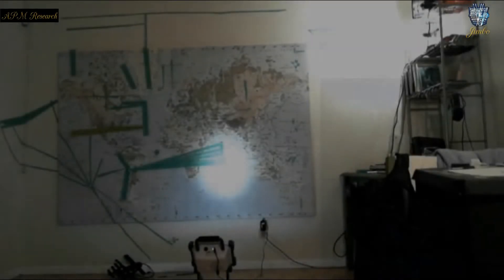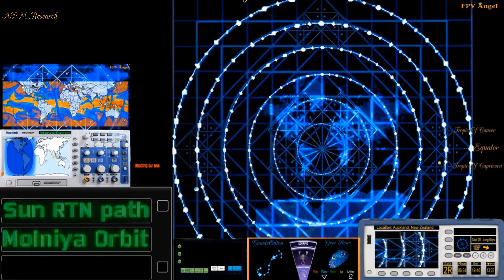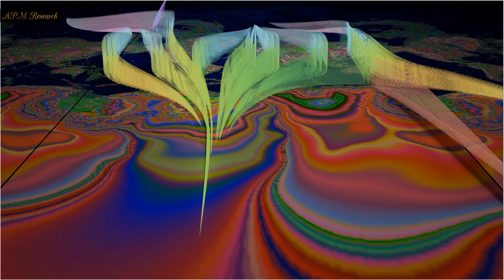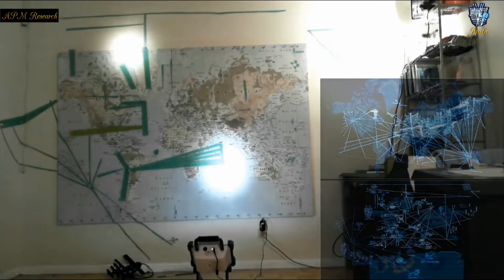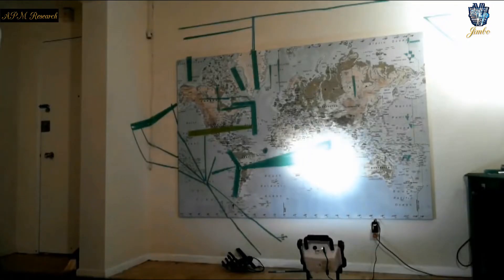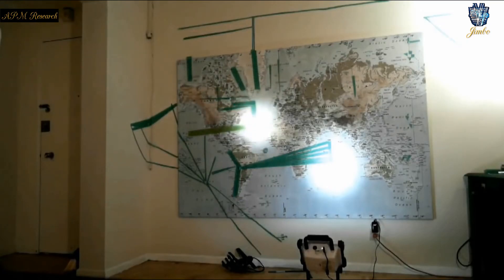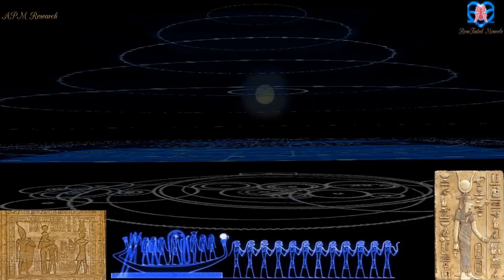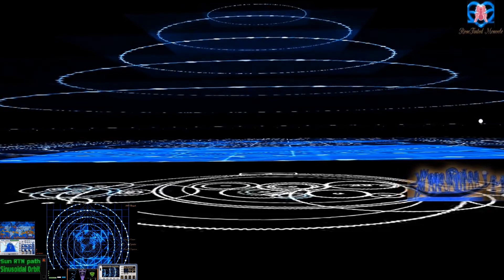APM Research: The Sun Mechanism Decoded And Explained.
Jimbo explains the Sun's mechanism and how it compares to a CRT or oscilloscope setup, the flyback killer we demonstrate using the Egyptian 12 Gates decode of what our Sun's projector is really doing on its return back to the East, voiced over by Rose. :)

If you would like to contribute to further the research for the APM team, any donation would be gratefully appreciated ...